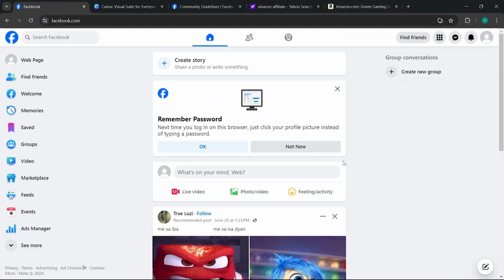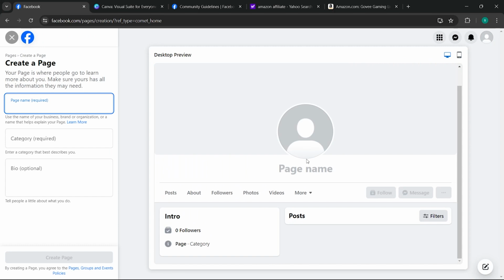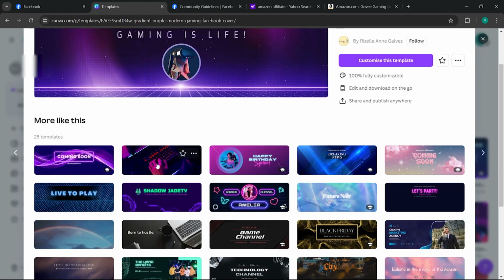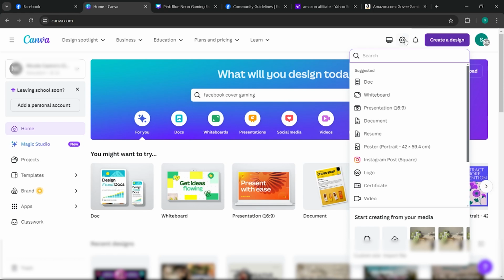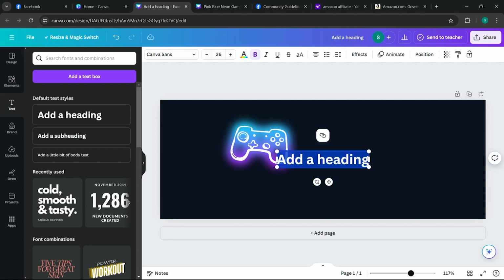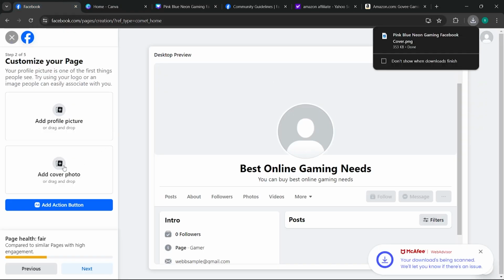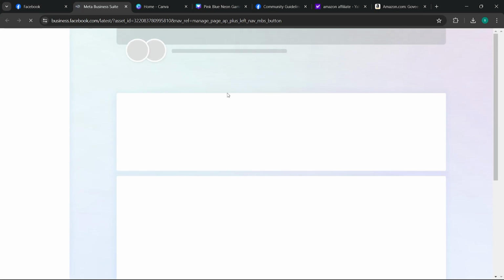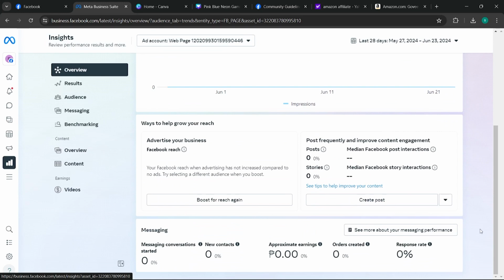How To Create Affiliate Marketing Facebook Page | Step by Step (2024)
How To Create Affiliate Marketing Facebook Page | Step by Step

In this video, I will show you how to create an affiliate marketing Facebook page with a step-by-step guide. You'll learn how to set up your page, optimize it for better engagement, and start driving traffic to your affiliate links. Whether you're a beginner or looking to improve your skills, this tutorial has you covered!